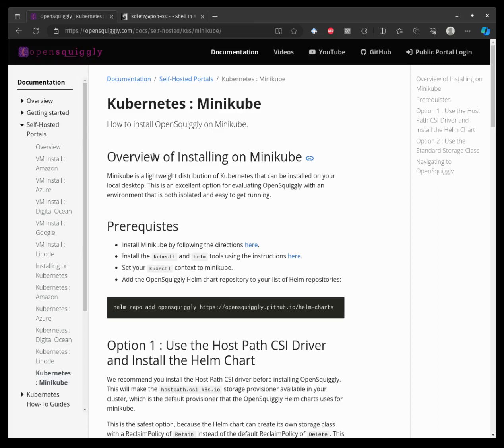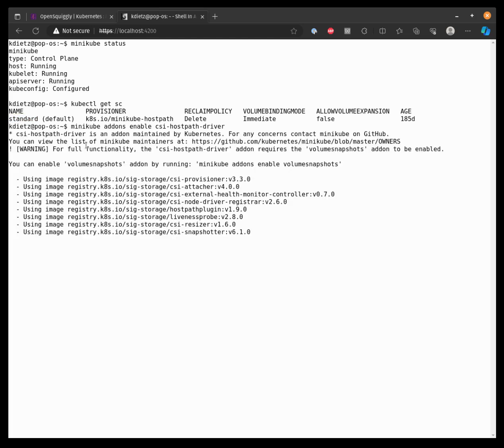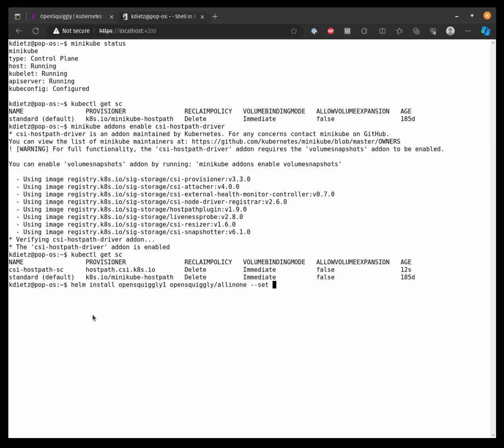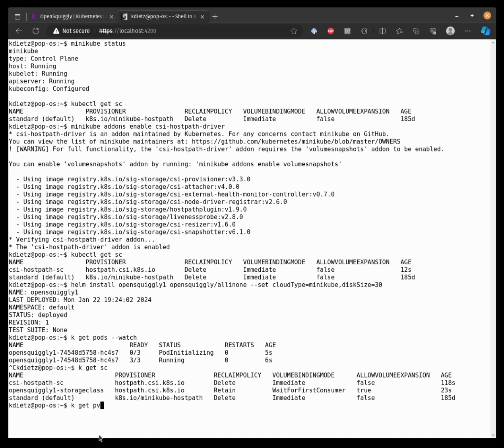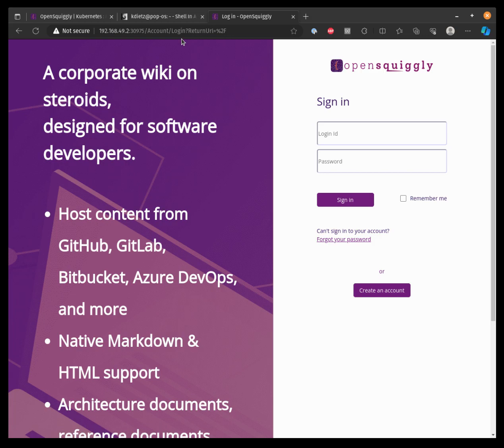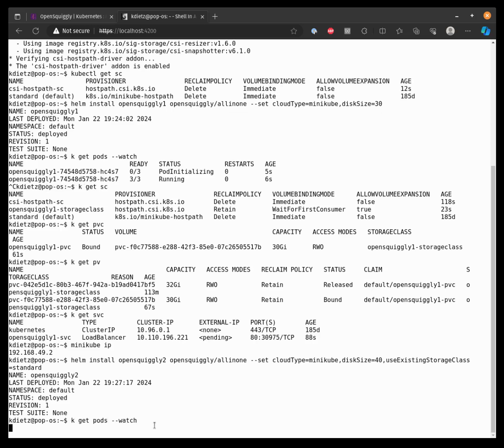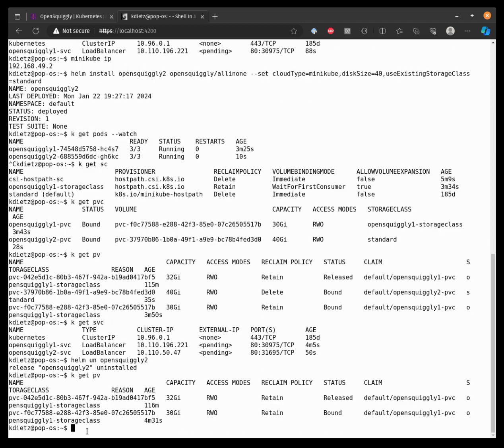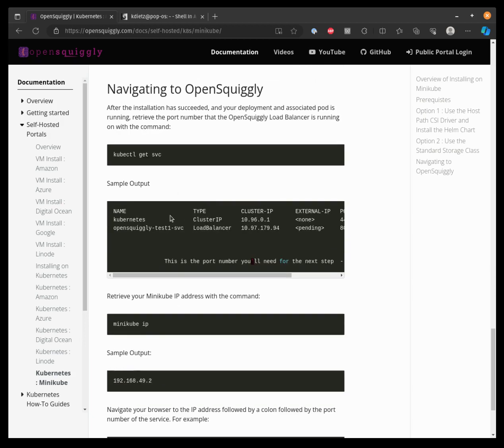Minikube Setup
Installing OpenSquiggly on Minikube.